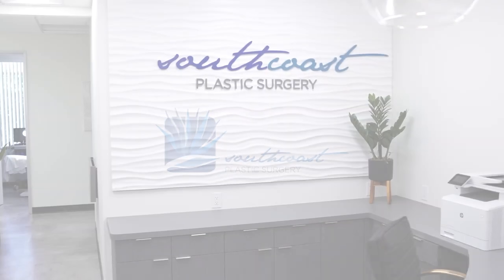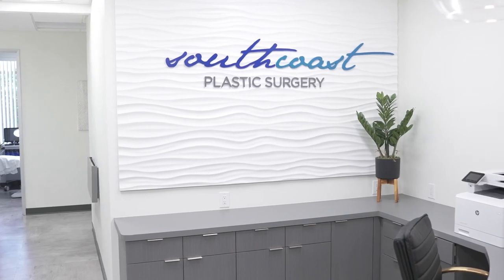Tummy Tuck Procedural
Dr. Kyle Song from South Coast Plastic Surgery explaining the tummy tuck procedure.

Address: 4968 Booth Circle, Suite 105

                  800 Corporate Drive, Suite 280